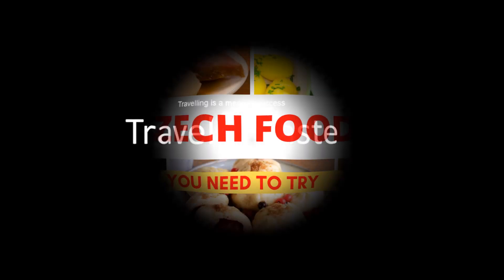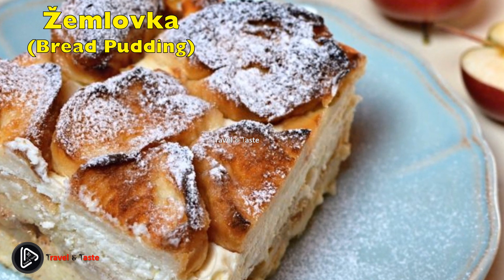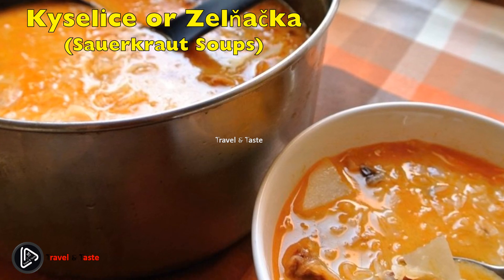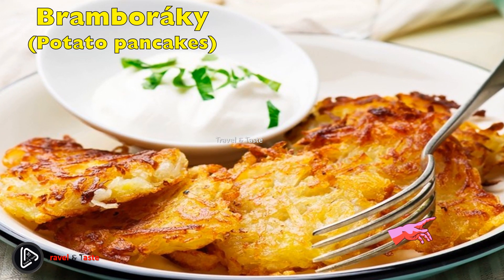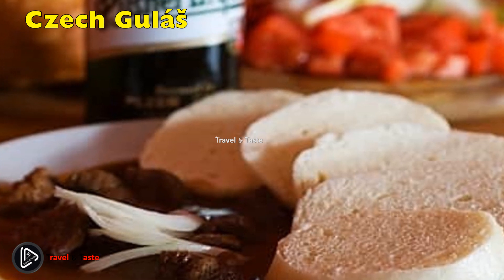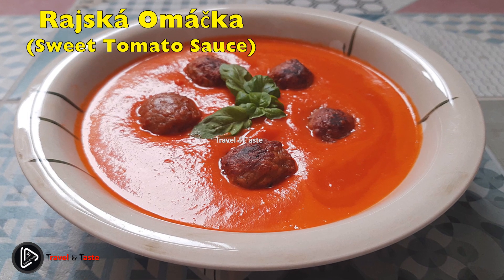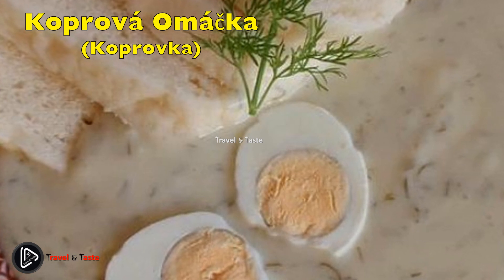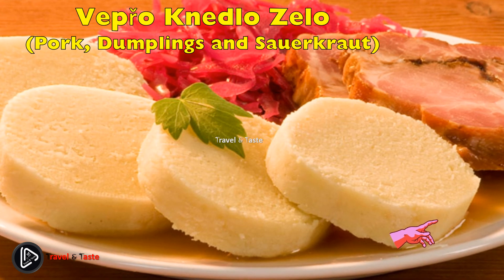Most Popular Czech Republic Foods | Czech Cuisine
00:00 Most Popular CZECH Foods
01:10 Utopenci (Pickled Smoked Sausages)
01:52 Žemlovka (Bread Pudding)
02:52 Kynuté Knedlíky S Ovocem (Fruit Dumplings)
03:54 Šišky S Mákem (Potato Cones with Poppy Seeds)
04:32 Kyselice or Zelňačka (Sauerkraut Soups)
05:31 Kulajda (Mushroom, Potato and Dill Soup)
06:29 Česnečka (Garlic Soup)
07:02 Tatarák (Steak Tartare)
07:41 Bramboráky (Potato pancakes)
08:23 Sekaná (Czech meatloaf)
08:52 Pečená Kachna se Zelím (Roast Duck with Sauerkraut & Dumplings)
09:41 Czech Guláš
10:41 Smažené Tvarůžky (Fried Olomouc Cheese)
11:32 Smažený Sýr (Fried Cheese)
12:31 Smažený Řízek (Schnitzel with Potato Salad)
13:46 Rajská Omáčka (Sweet Tomato Sauce)
14:36 Koprová Omáčka (Koprovka)
15:29 Svíčková na Smetaně (Roast Sirloin Sour Cream Sauce Dumplings)
16:43 Moravský Vrabec (Moravian Sparrow)
17:32 Vepřo Knedlo Zelo (Pork, Dumplings and Sauerkraut)